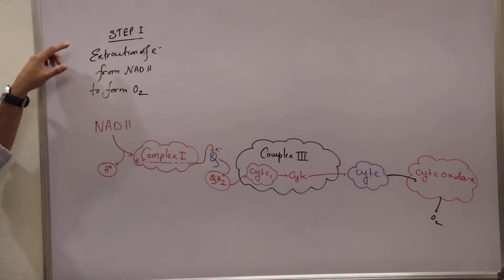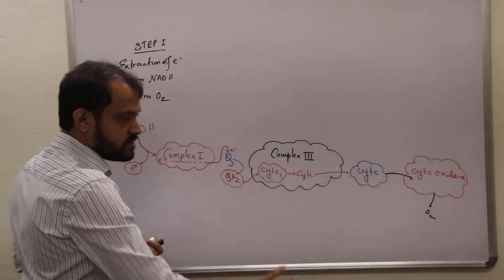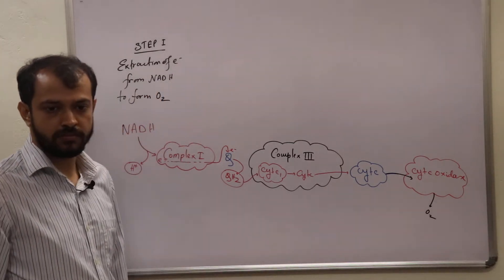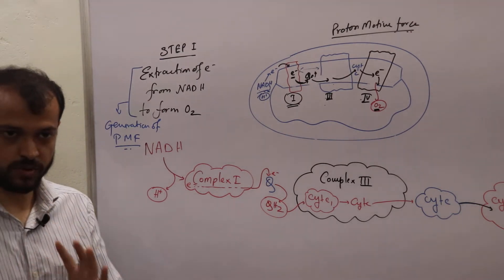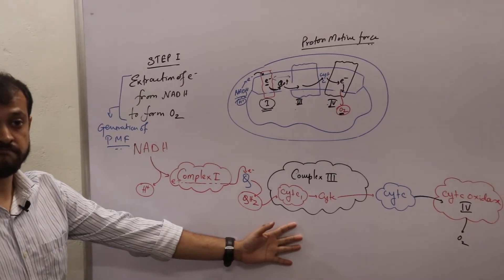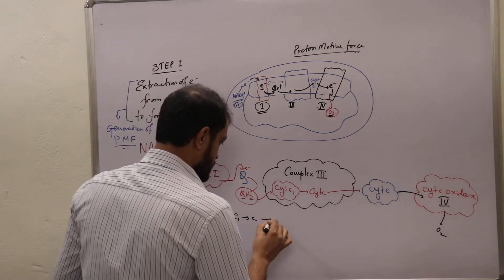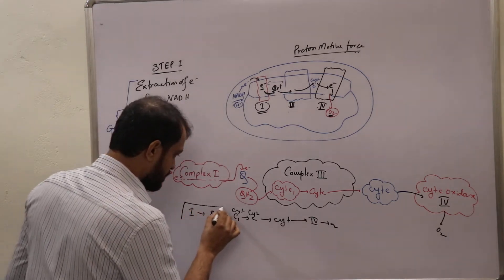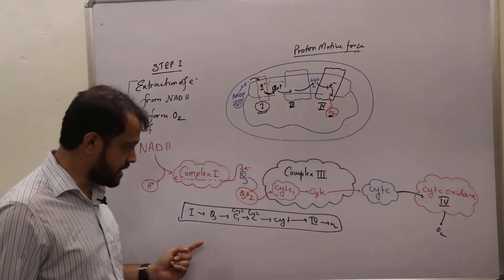ELECTRON TRANSPORT CHAIN or OXIDATIVE PHOSPHORYLATION PART 3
Electron Transport chain also known as Oxidative phosphorylation is operating in the inner mitochondria membrane. Electron transport chain is one of the unique electro chemical pathway by which the energy currency of our cells i.e. ATP is produced.
But
How is ETS connected to ATP?
What is Q cycle?
What is Peter Mitchell's Chemiosmotic theory of ATP synthesis?
Well these are few questions which will haunt you if you don't know ETS properly.

Follow the complete series for proper understanding of Electron transport chain or oxidative phosphorylation